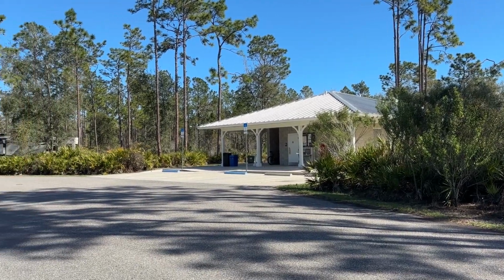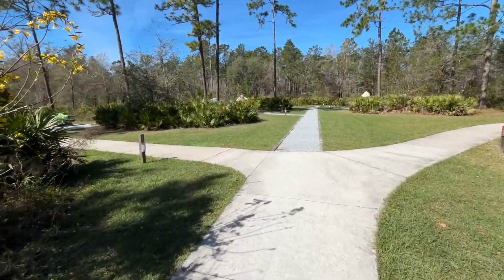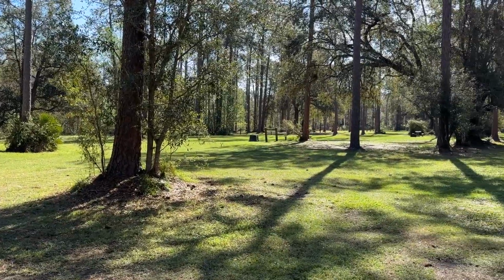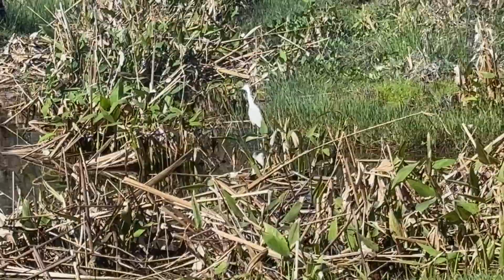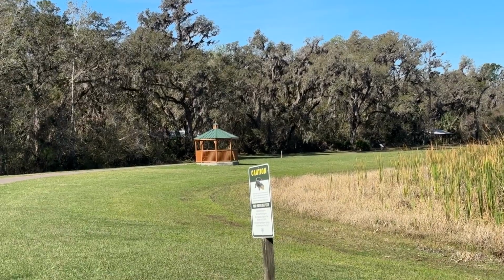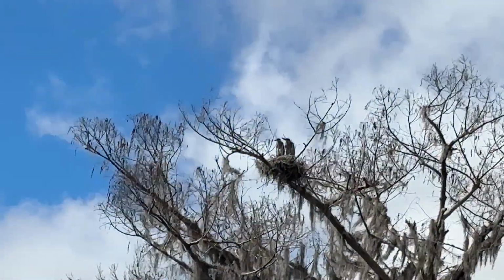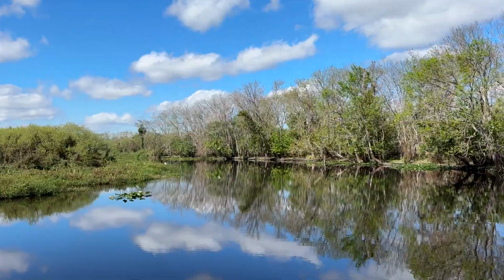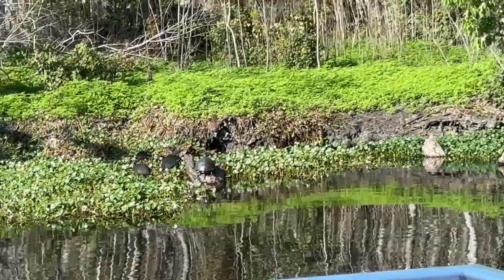Colt Creek State Park, Lakeland FL & Blue Springs State Park, Orange City FL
We stayed two nights at Colt creek State Park in Lakeland, Florida and took a two hour drive to visit Blue Spring Run at Blue Spring State Park in Orange City Florida, a winter sanctuary for manatees.